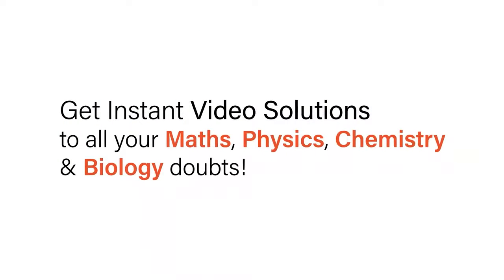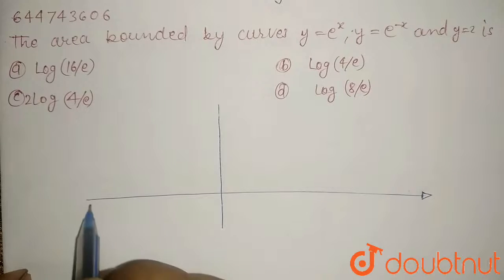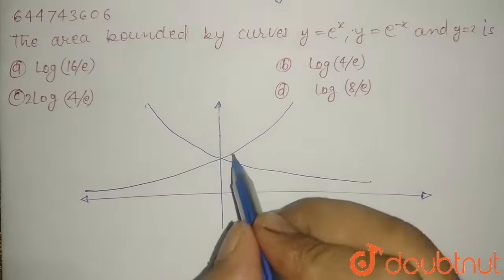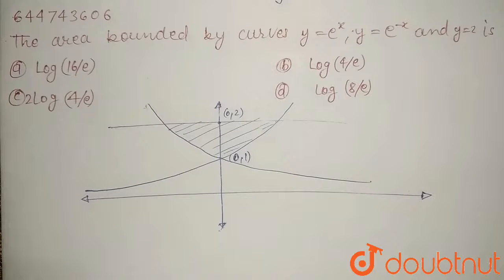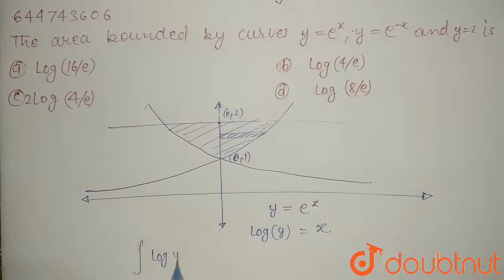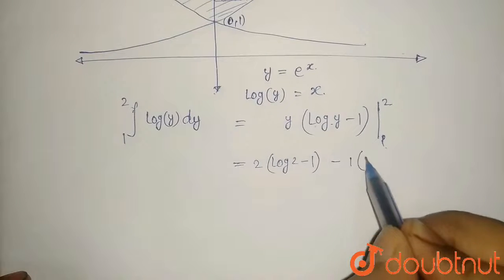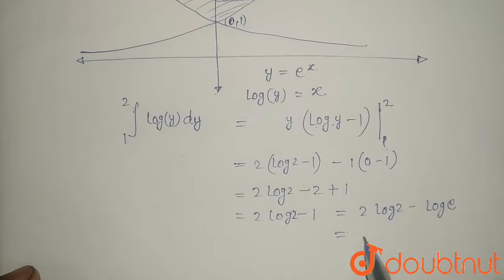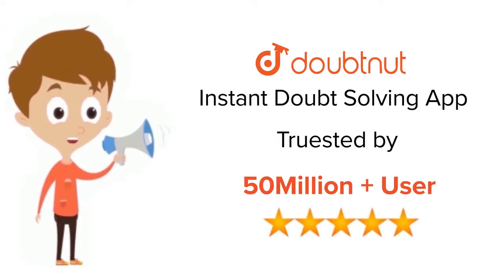The area bounded by the curves y=e^(x),y=e^(-x) and y=2, is | 12 | AREAS OF BOUNDED REGIONS | MA...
The area bounded by the curves y=e^(x),y=e^(-x) and y=2, is
Class: 12
Subject: MATHS
Chapter: AREAS OF BOUNDED REGIONS
Board:IIT JEE

👉 Have Any Query? Ask Us.